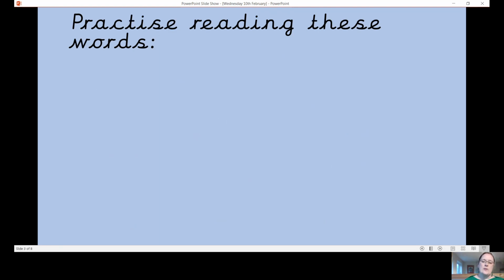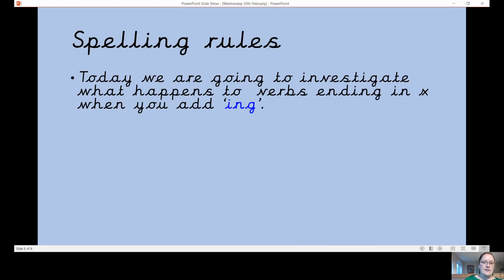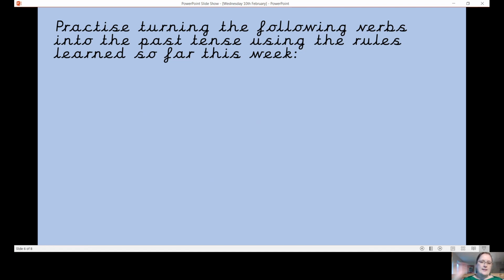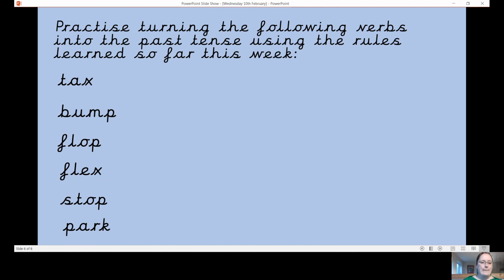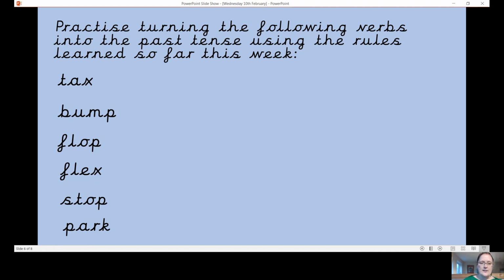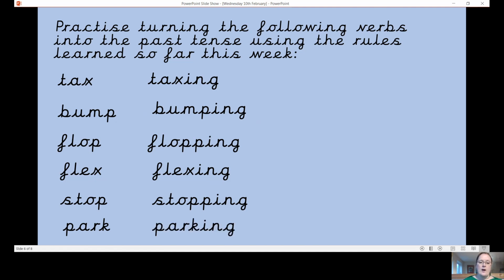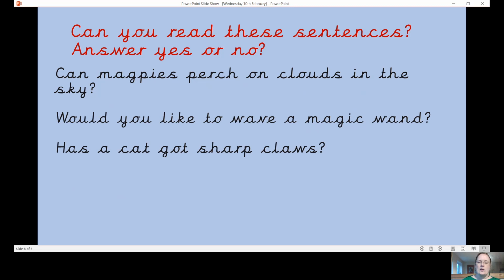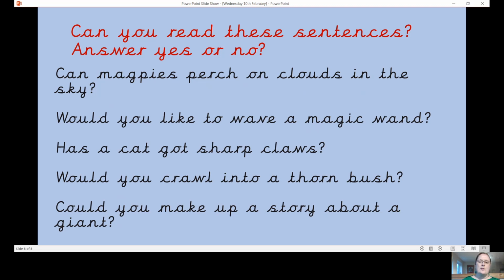Wednesday 10th Feb Phonics